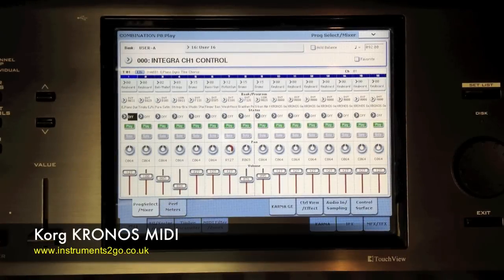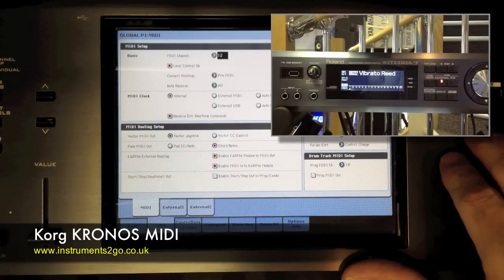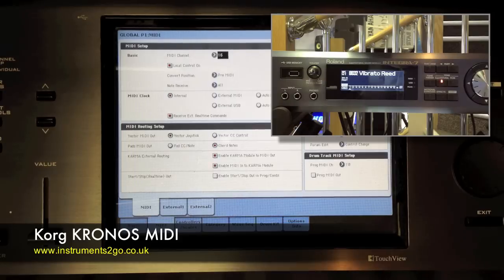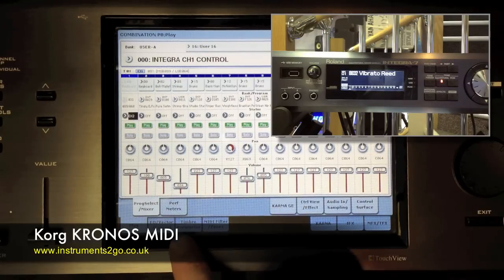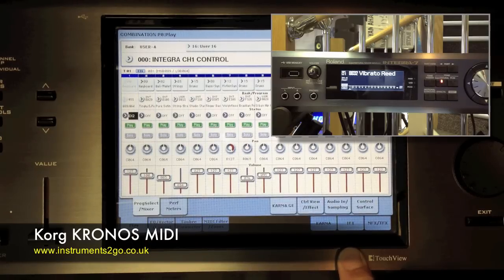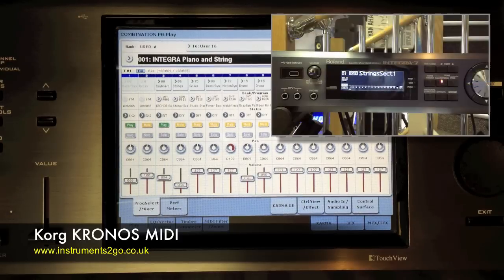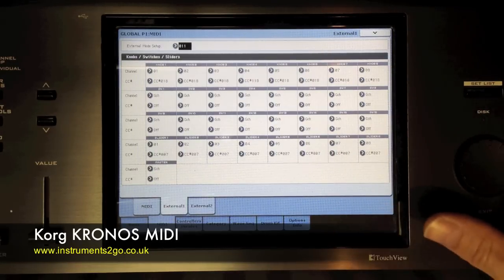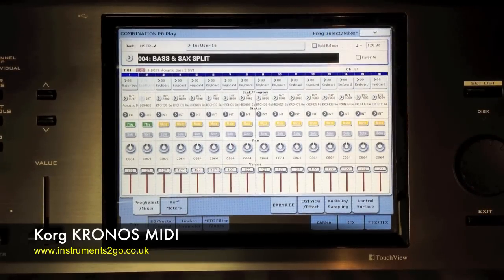KORG KRONOS MIDI Control With Roland Integra-7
We thought we would do a basic video showing how the KRONOS works controlling external devices via MIDI. We coupled the KRONOS with the Integra-7 which is an awesome sound combination and the two can work extremely well together. Remember to like our Facebook